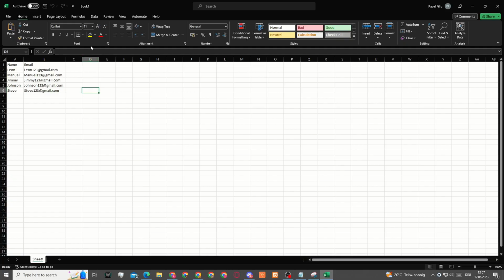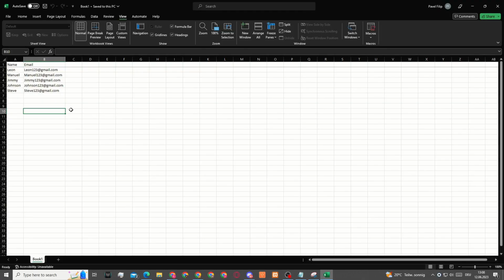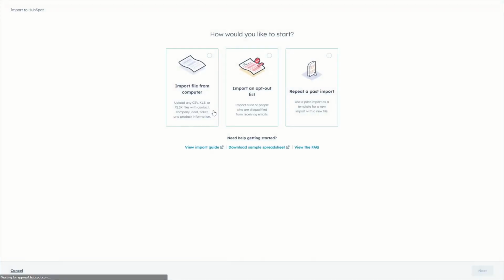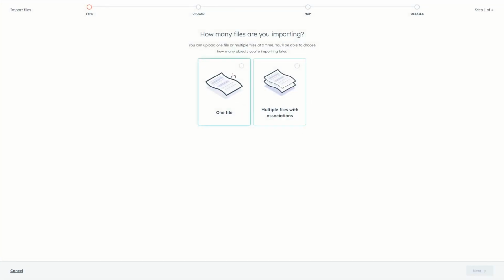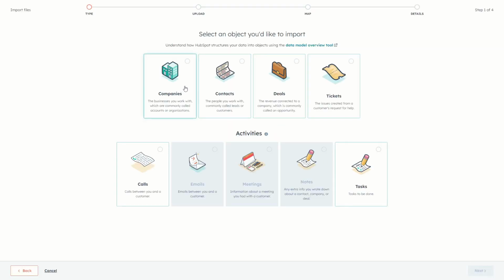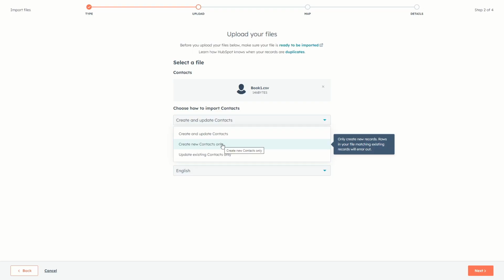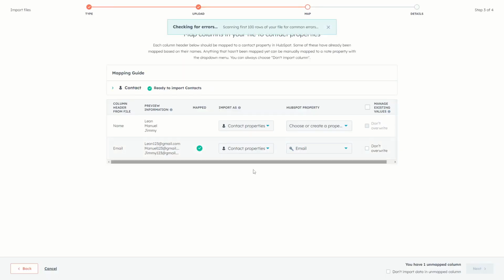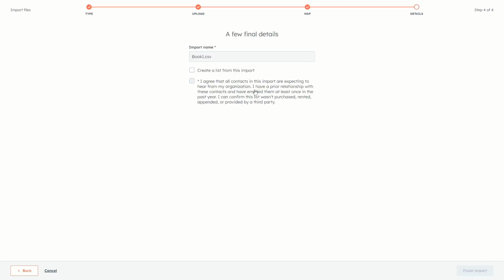How To Import Contacts in Hubspot (2025)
Welcome in this video I will show you How To Import Contacts in Hubspot.